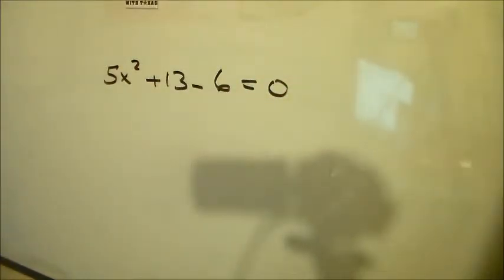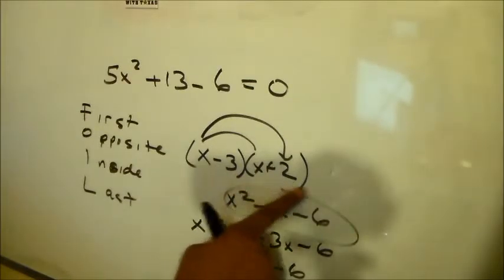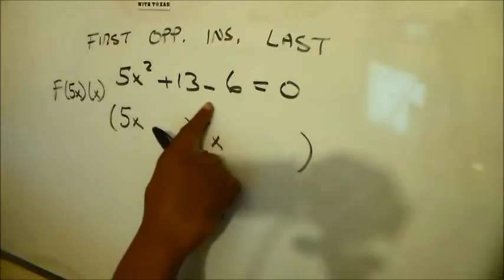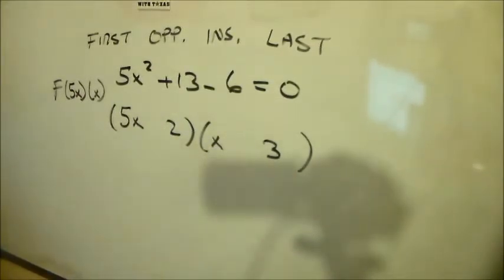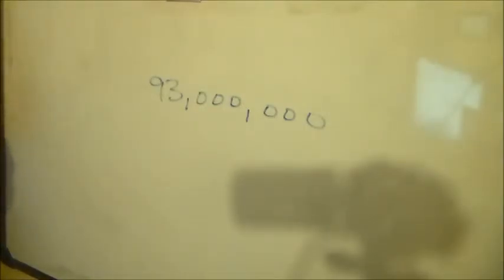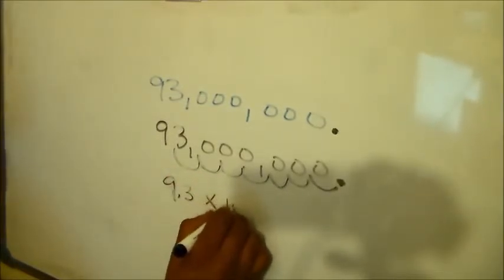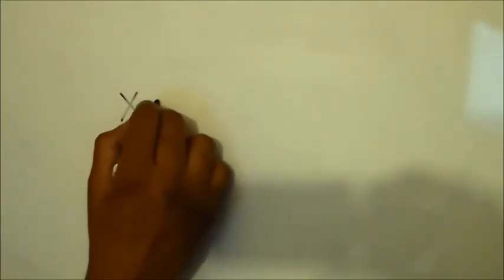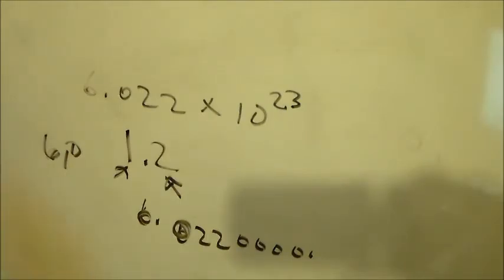FACTORING AND SCIENTIFIC NOTATION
Kieno executes a few factoring and scientific notation problems for a friend.